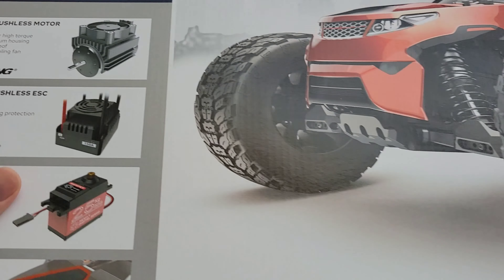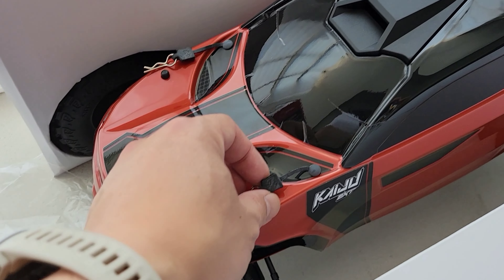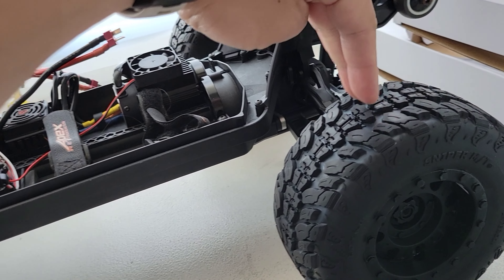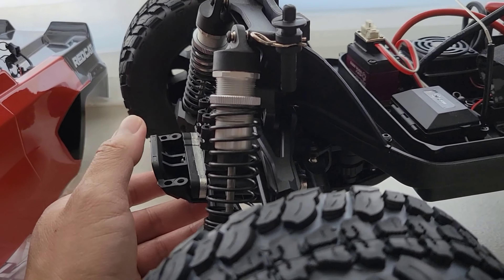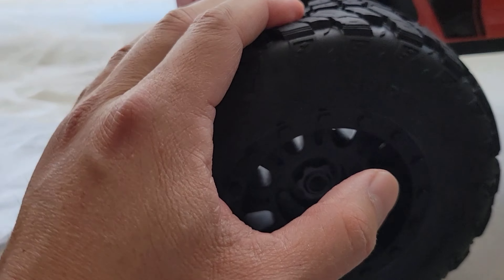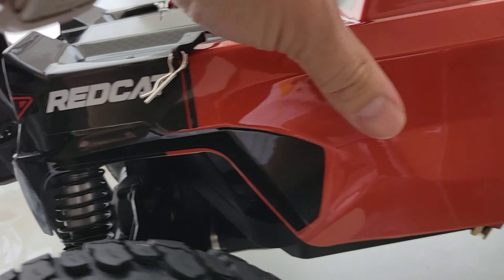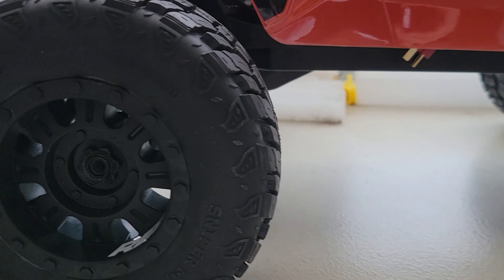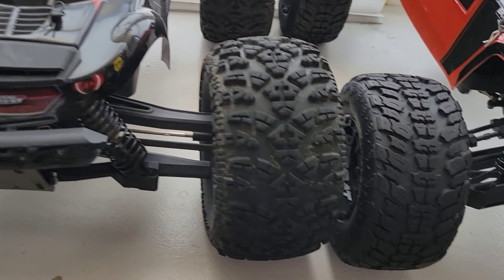REDCAT KAIJU EXT unboxing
Quick little size up compared to my Team REDCAT BE6S.  The extended chassis may make a difference.